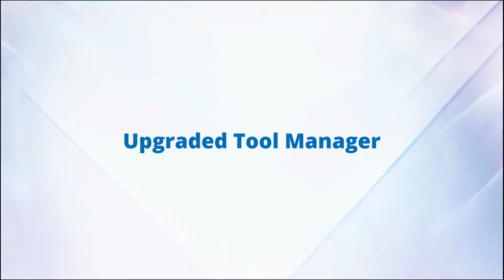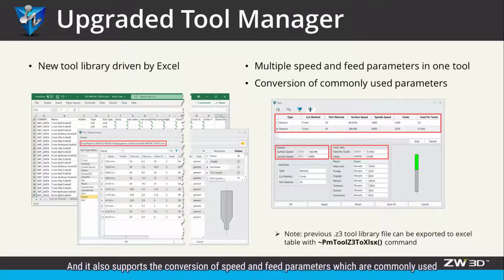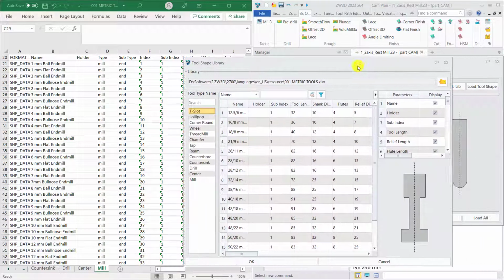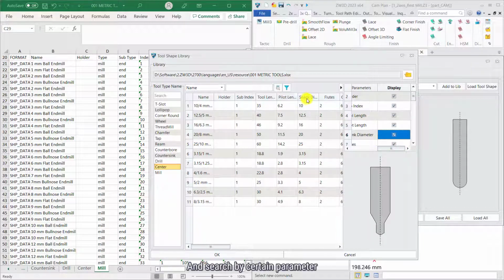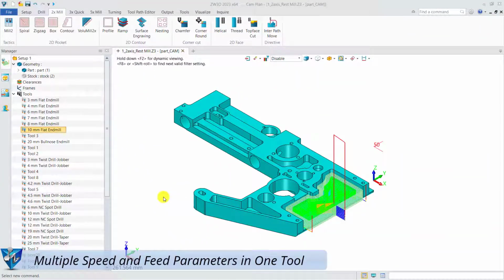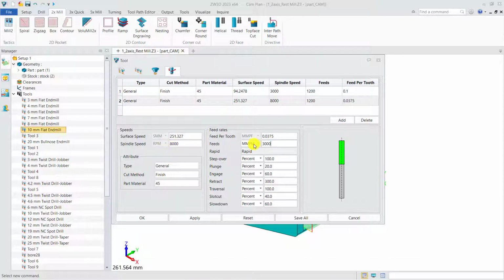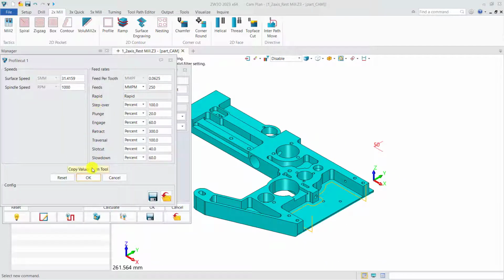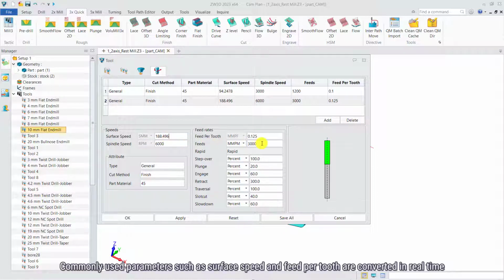Upgraded Tool Manager | ZW3D 2023 Official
Tool Manager in ZW3D 2023 is upgraded to have more powerful features. The new tool library is now driven by Excel table. Multiple sets of speed and feed parameters can be carried in one tool. Also, the tool manager now supports the conversion of speed and feed parameters which are commonly used.

About ZWSOFT:
ZWSOFT CO., LTD.(Guangzhou) is a reliable provider of all-in-one CAx (CAD/CAM/CAE) solutions with self-developed 2D CAD, 3D CAD/CAM, and electromagnetic/structural simulation technologies. Since 2004, ZWSOFT has sold its products to over 900,000 genuine users in AEC and MFG industries from more than 90 countries and districts.